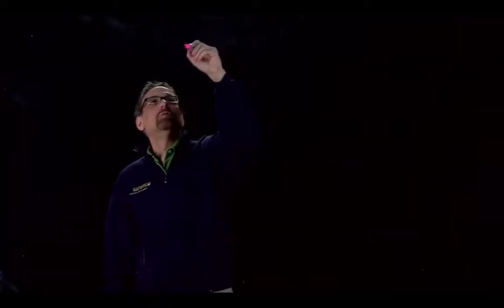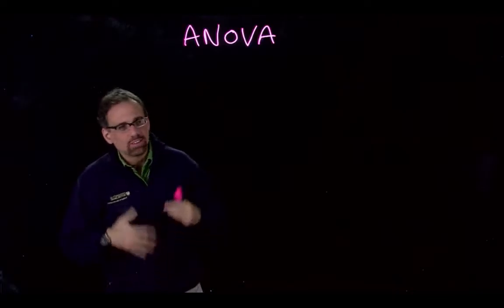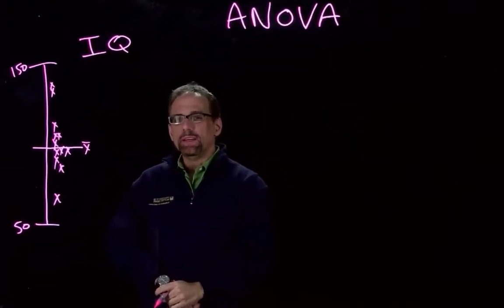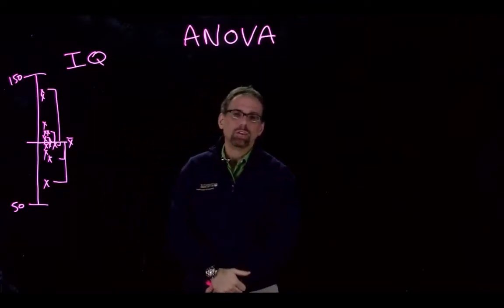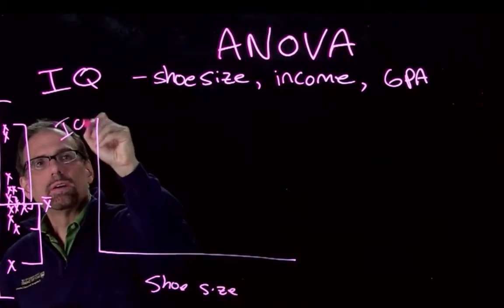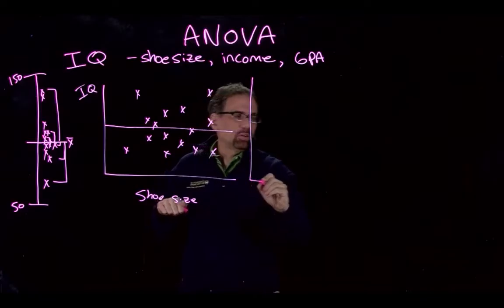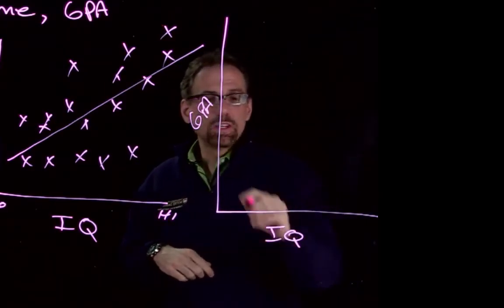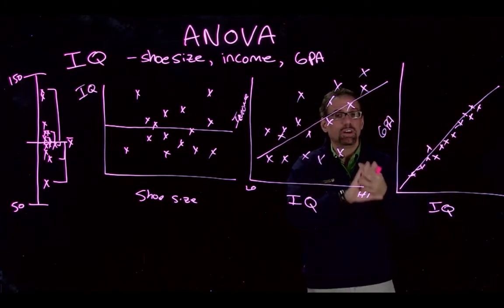SOC120X Module 6_Topic 56: Introduction to ANOVA